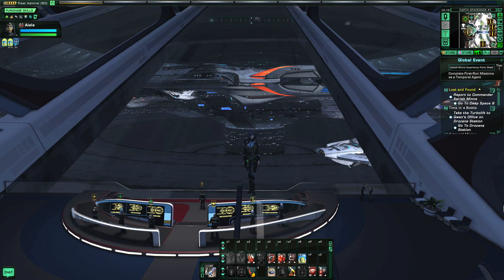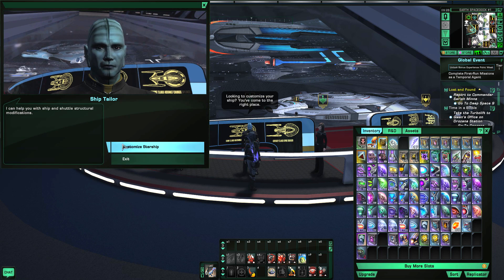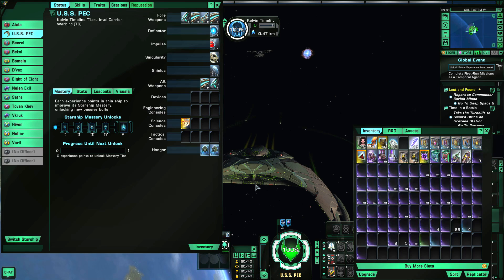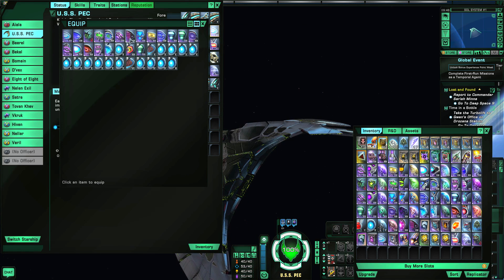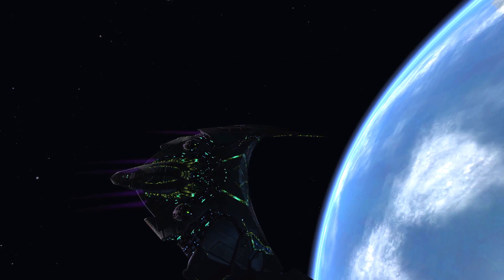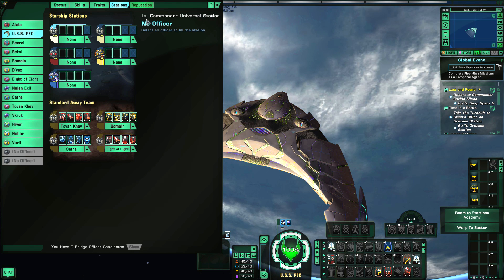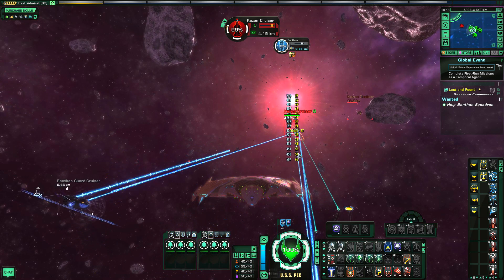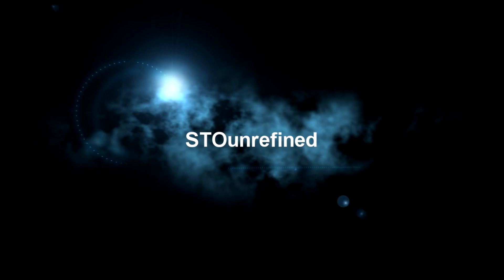Kelvin Timeline T’laru Intel Carrier Warbird [T6] with all ship visuals - Star Trek Online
This video is about the Kelvin Timeline T’laru Intel Carrier Warbird [T6], ship in Star Trek Online, i will show the visuals of different space sets. After that i have joined Normal Mission without doing a lot of work to finish the mission. I do apologize for that but since this is a ship review i did not do a lot of damage because i simply did not equip the needed weapons or consoles. In this video i also show the special ability with the Console – Universal – Mining Drill Laser!
Also the special and tiny unique bridge of this vessel is just awesome to see!

Time-stamps:
1:50 Ship statistics
09:25 Ship customization
15:55 Space visual's
44:28 Starship Mastery
47:25 Console – Universal – Statistic's
53:00 Bridge officers stations/seating's
54:40 Ships bridge
59:00 Space Combat
01:03:05 Unique space skill from Console – Universal – Mining Drill Laser

Equipped the:
Adapted M.A.C.O. Space set,
M.A.C.O. Space set,
Breen Absolute Zero Space set.

The latest expansion STO has to offer is features lockbox from from the na'kuhl and the Kelvin Timeline.

Star Trek: Into Darkness,  J. J. Abrams,  Kelvin Timeline Scorpion Fighters, Temporal Operative, Science, Intel, Romulan Battle Cloaking Device, Active Sensor Arrays, Gather Intelligence, Expose Vulnerability: Defenses, Expose Vulnerability: Weapon Systems, Expose Vulnerability: Critical Systems, Starship Mastery Package (Science Carrier Warbird), Quick Deployment (+Pet XP, -Hangar Pet Recharge Time), Enhanced Singularity Circuitry (+Singularity Gain, -Singularity Cooldown), Reactive Shield Technology (+Shield Regen/Hardness), Advanced Shield Systems (+Max Shield HP), Highly Specialized (Starship Trait), Singularity Abilities, 40 Base Power for All Subsystems, Plasma Shockwave, Quantum Absorption, Warp Shadows, Singularity Jump, Singularity Overcharge, Console - Universal - Mining Drill Laser Emitter, Highly Specialized